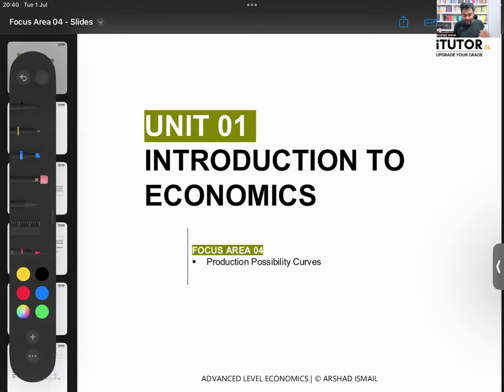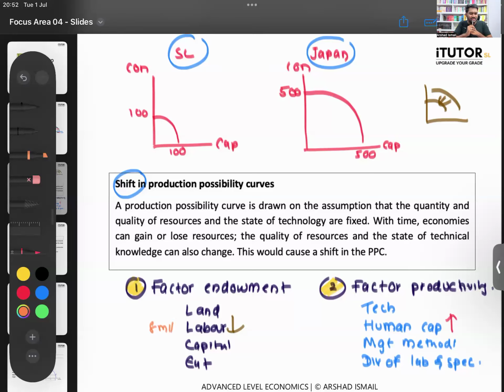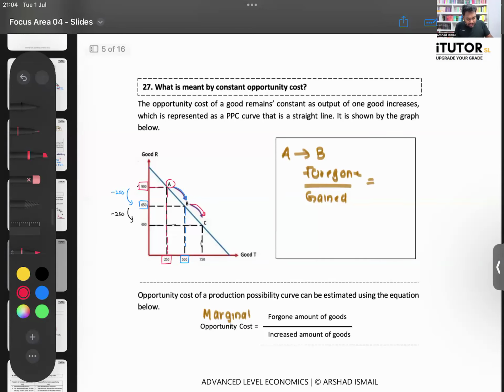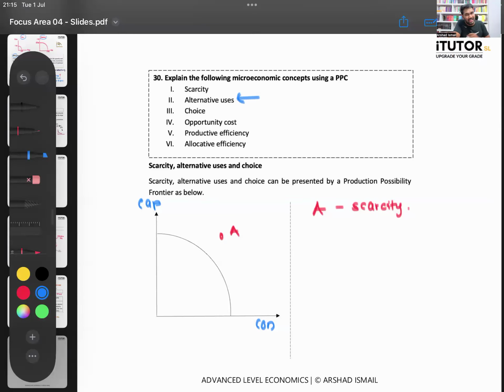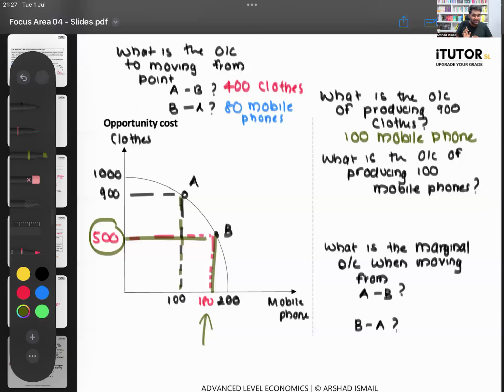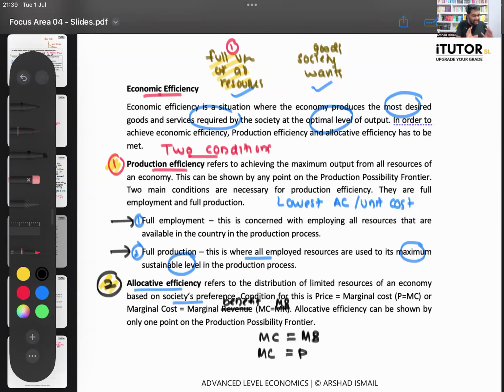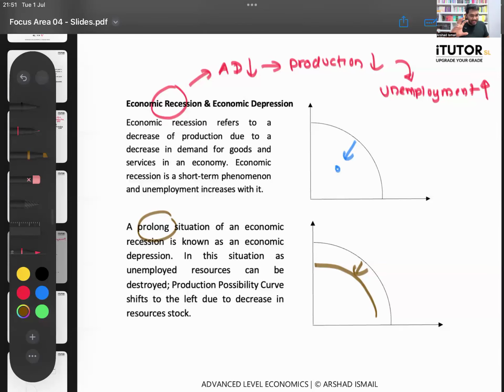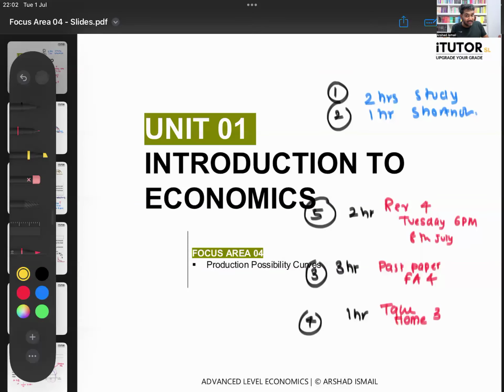2026 AL Economics Day 04 - Focus Area 04 - PPC Recap - Arshad Ismail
To be a part of our 2026 A/L batches Economics Theory and Revision classes, drop us a message on WhatsApp - - Arshad Ismail

An online class trusted by 700+ students across the island 🔥

📒 Printed tutes couriered to your doorstep.
🎥 All class recordings will be made available until ALs to catch up if missed.